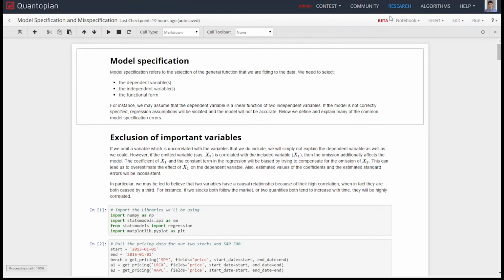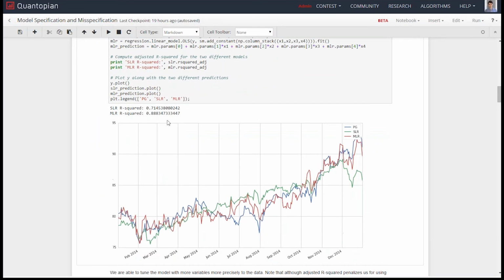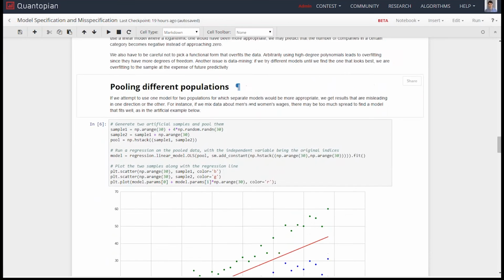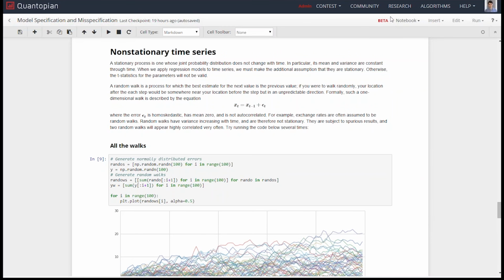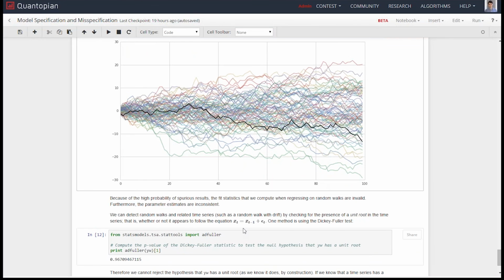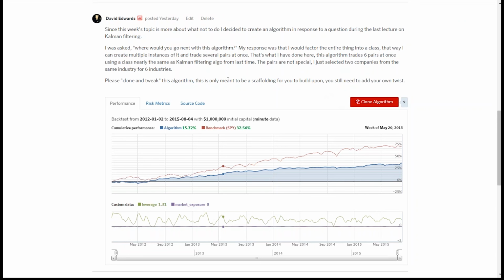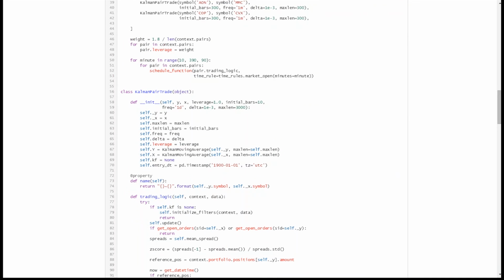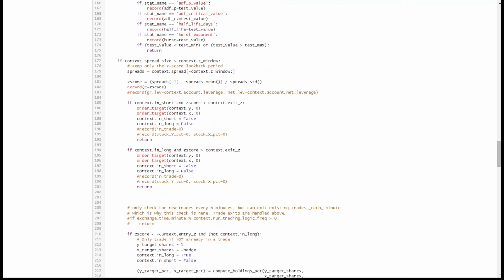Quantopian Lecture Series: Dangers of Model Misspecification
You’ve constructed a model and are getting significant p-values. Everything looks good, but then your algorithm starts losing money. Sometimes the ways that models are constructed can lead to a complete breakdown in the statistics used to evaluate them. We will show some common cases of this and discuss warning signs.